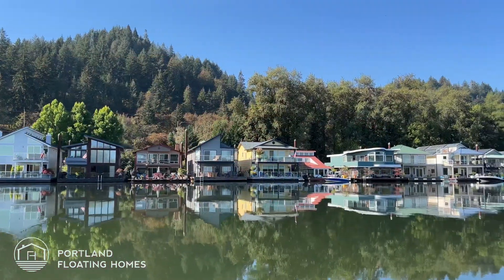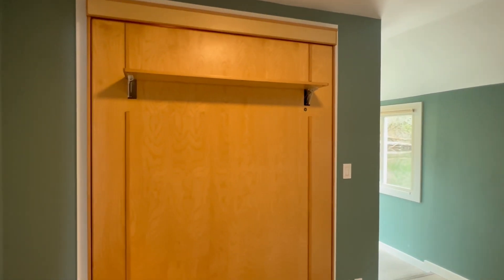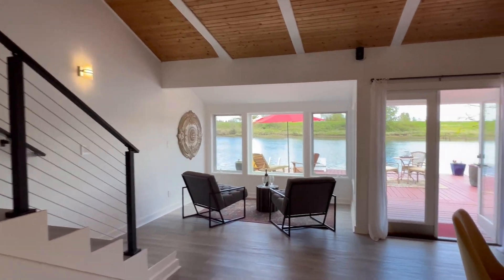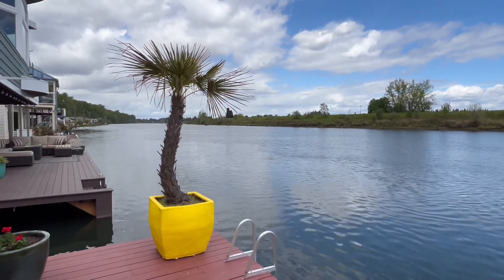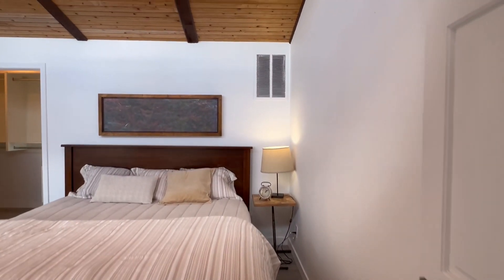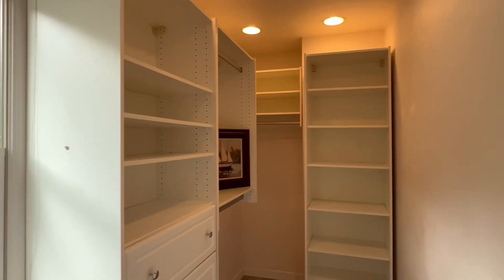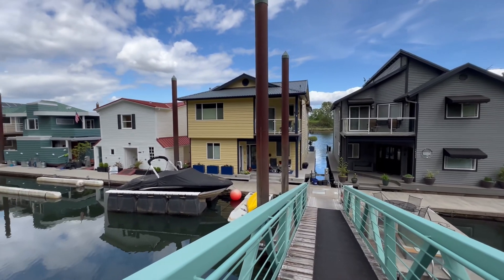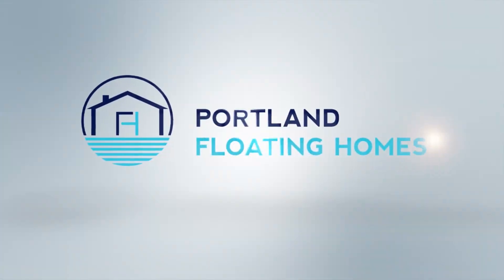Portland Floating Home with 2-Car Garage, Boat Slip, Room for Jetskis, and more.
This Portland floating home is one of only 18 floating homes in a moorage where the homeowners
1) own their slips
2) own a 2-car garage with a studio space above it!!!
AND 3) own a boat slip on the dock side of the house!

This Portland floating home has, in addition to a 2-car garage with studio space above it, slip ownership, and a boat slip behind the house, room to keep jetskis and kayaks next to the house and room in front to pull up in your boat are all available across from Sauvie Island!

This floating house is one of the best floating homes in Portland and has 2 bedrooms, 2 bathrooms, and an open concept main floor with views of the river.  It's not far from NW Portland's shops and restaurants, and also trailheads to Wildwood Trail and Leif Erikson trail in Forest Park.
Schedule a showing today.